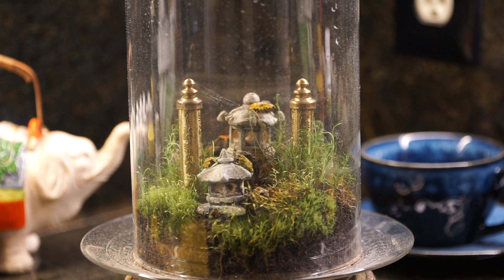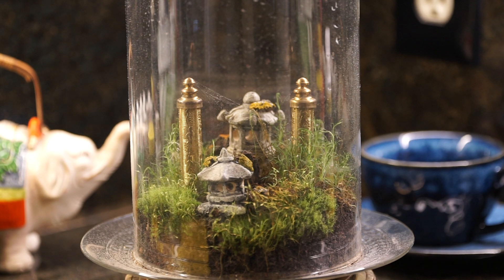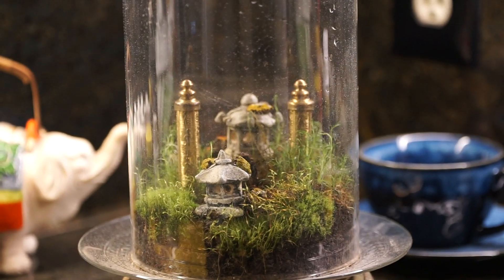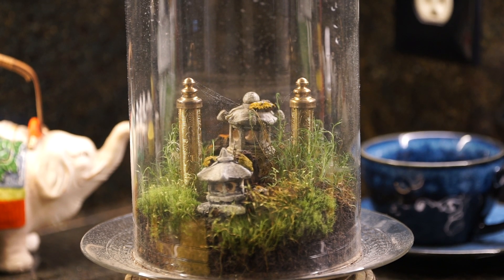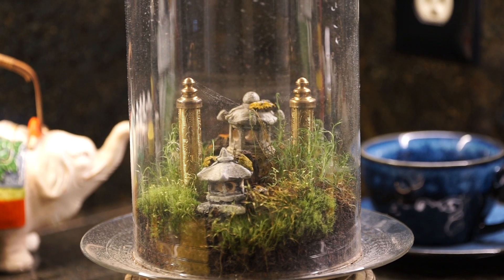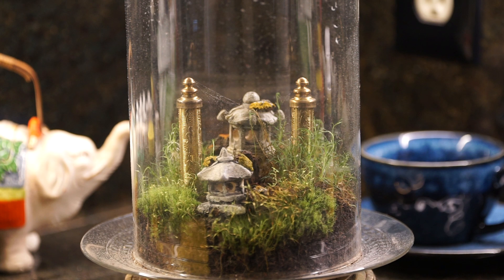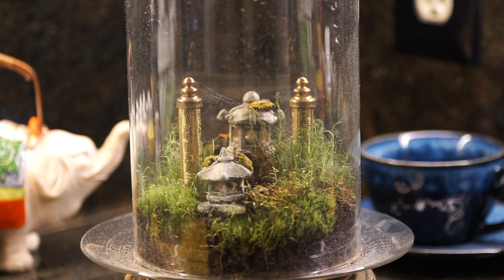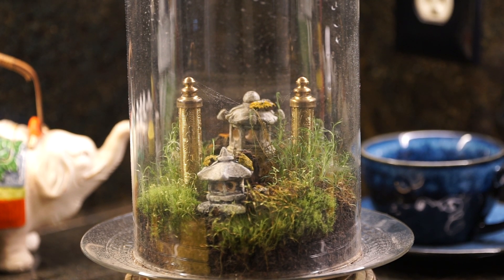Join me in a tiny garden. You can too